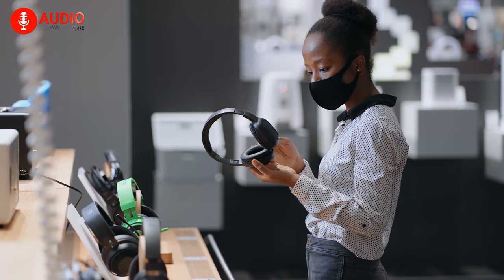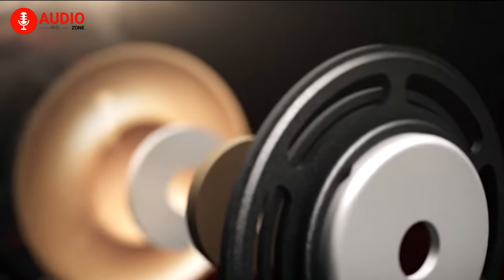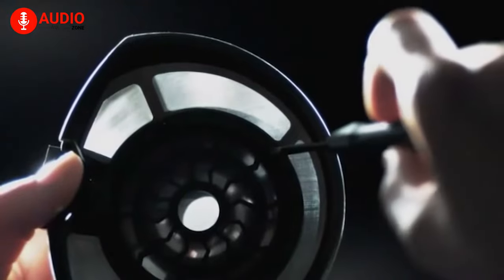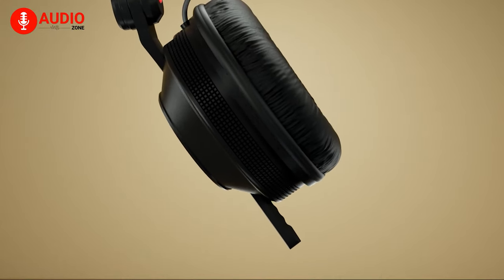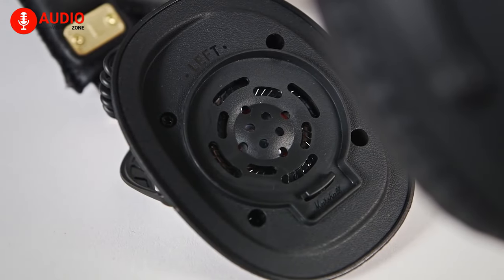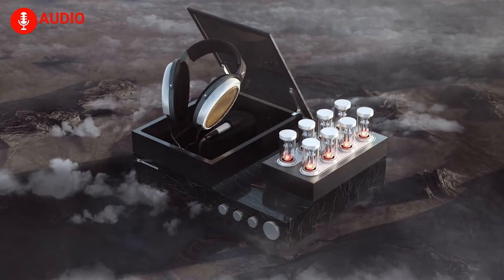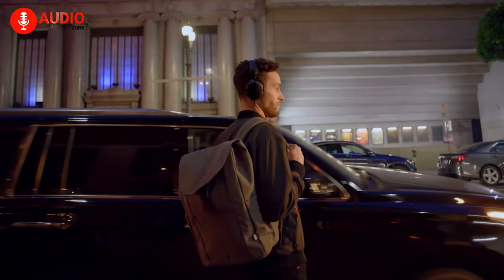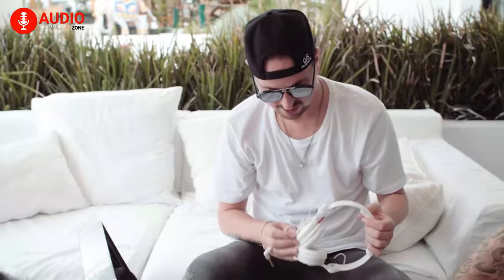Does Driver Size Matter? Every Audio Driver Explained!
Does Driver Size Matter? A lingering question for the masses and the enthusiasts alike, and in our video today, we’re gonna talk about driver types and sizes, and give you a basic idea of how drivers function.